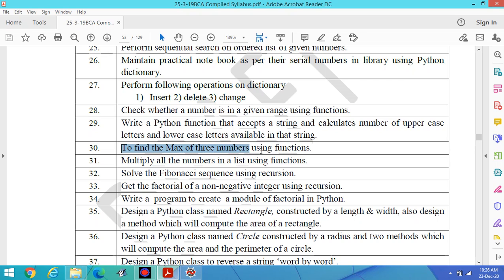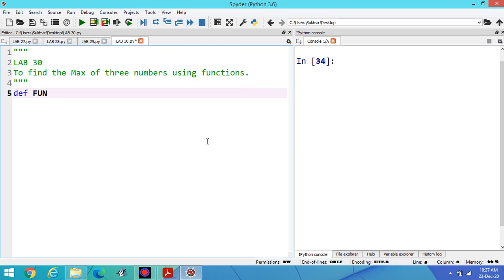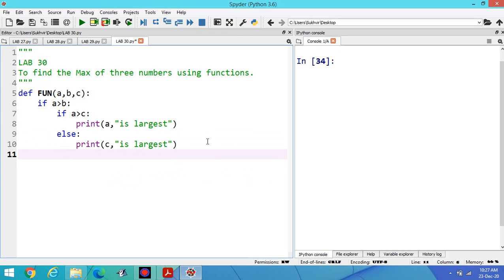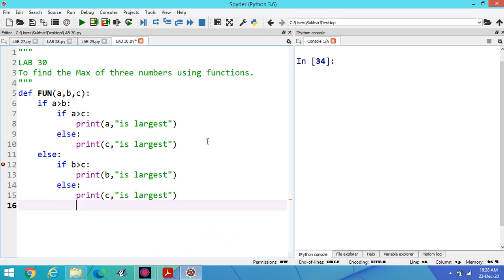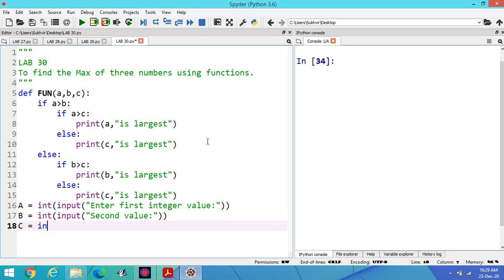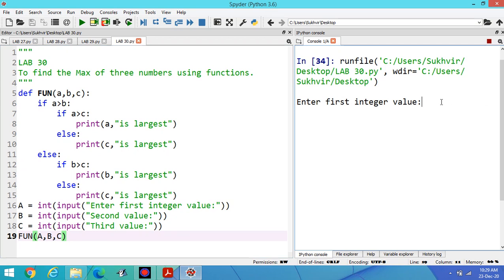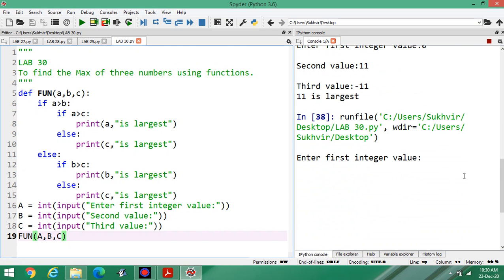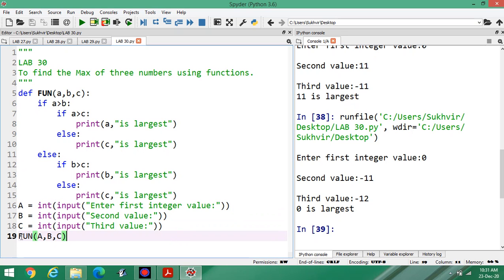Python Lab Part 30:To find the Max of three numbers using functions.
Program Number 30:To find the Max of three numbers using functions.